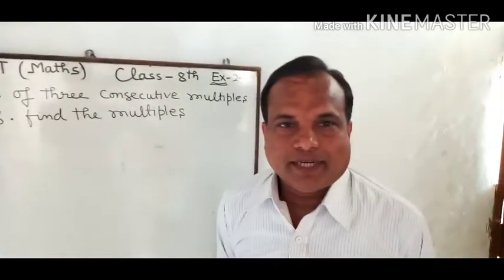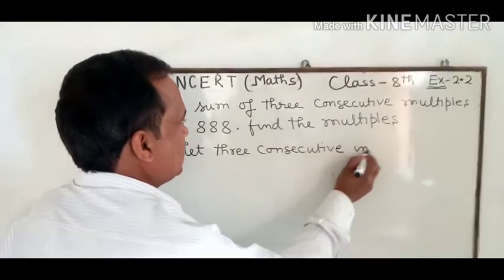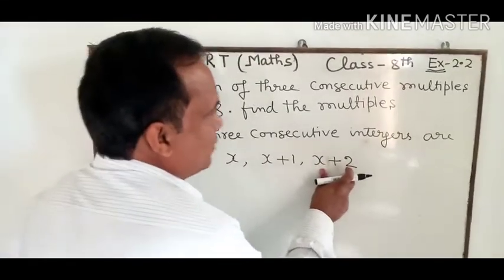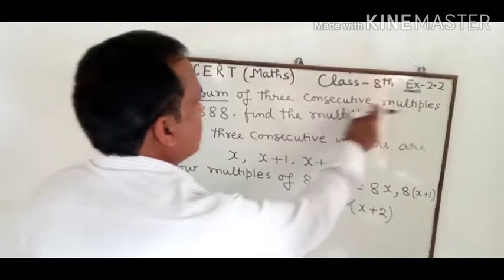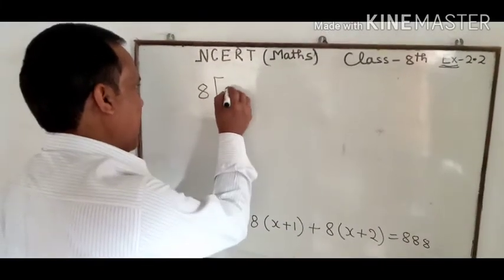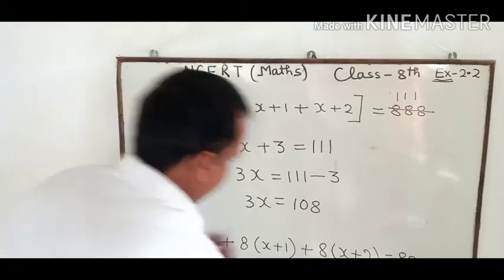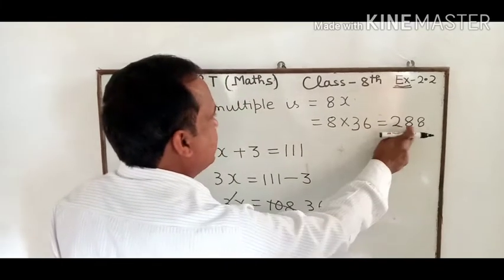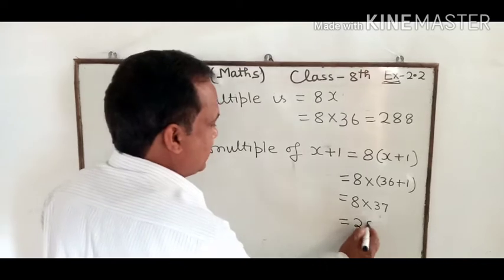NCERT MATHS CLASS 8th